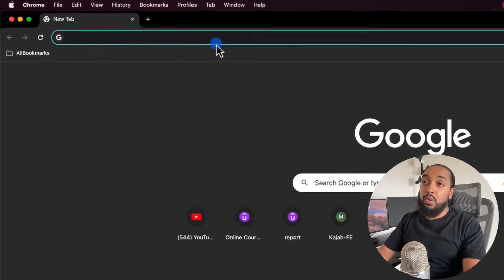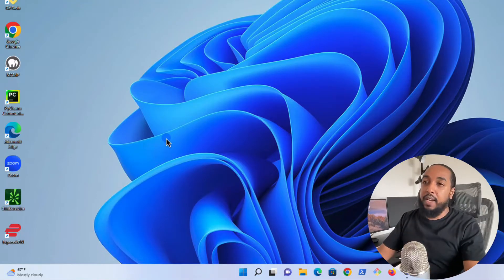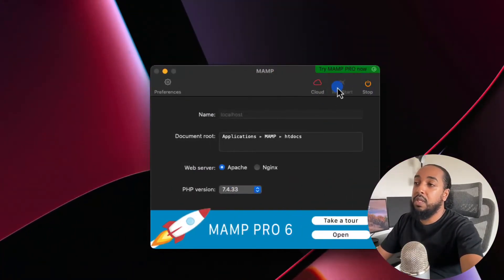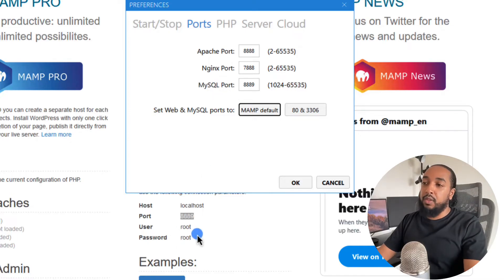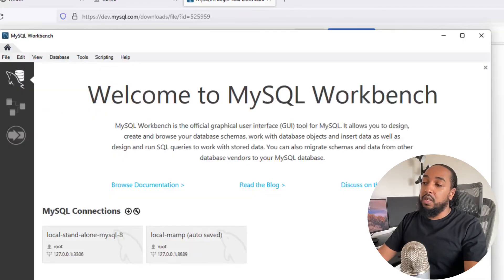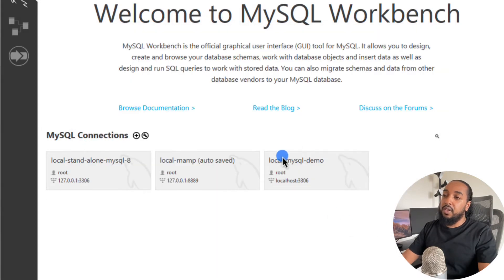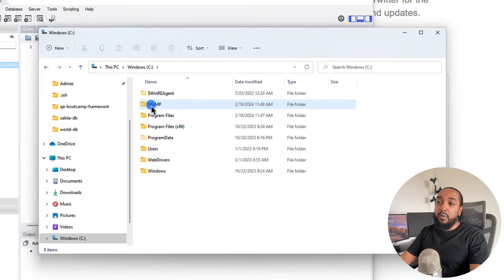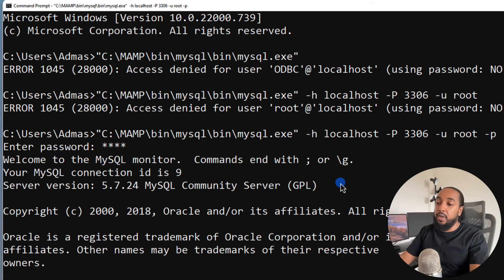Easy MySQL Setup with MAMP on Windows & Mac: A Step-by-Step Installation Guide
Install MySQL with MAMP to streamline database management and boost efficiency as a QA Automation Engineer.

🚀 Learn how to install and run **MySQL on your local machine** using MAMP — the easiest way to set up a development database on both Windows and Mac. In this beginner-friendly tutorial, I’ll walk you through downloading MAMP, starting MySQL, and connecting with both the built-in CLI and MySQL Workbench.

You’ll also see how to configure ports, understand default credentials, and verify your server is running properly. Perfect for developers, QA testers, and anyone looking to practice SQL in a local environment.